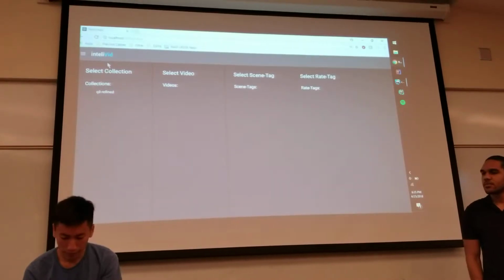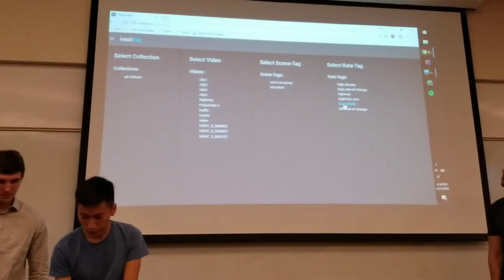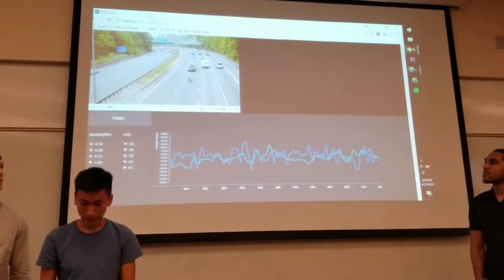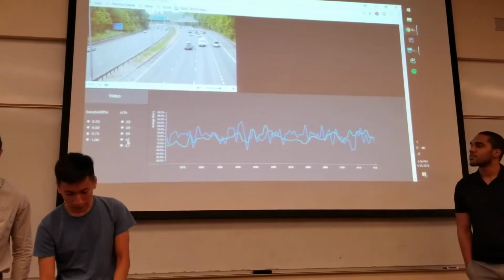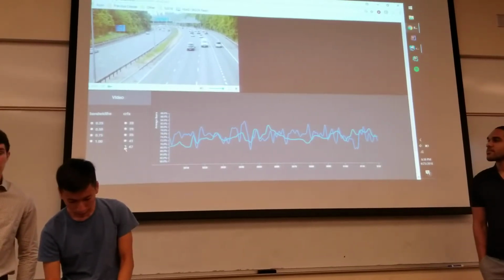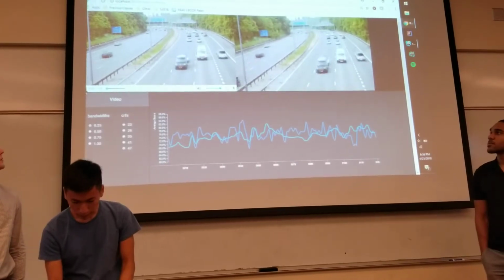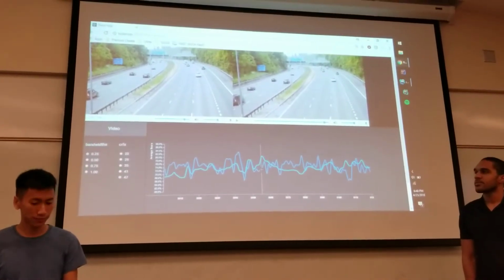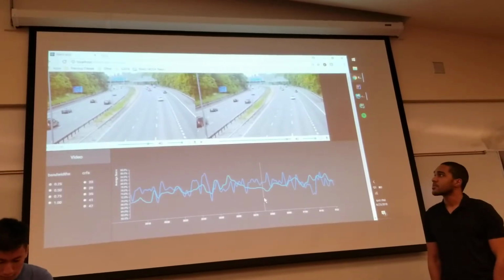Team Javaholics - 20180425